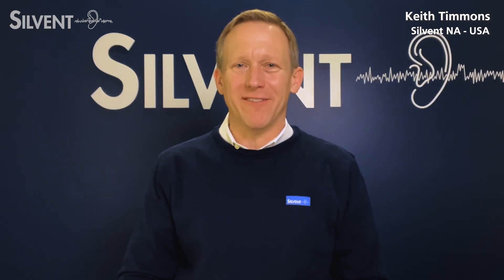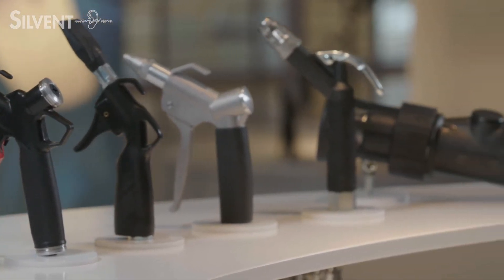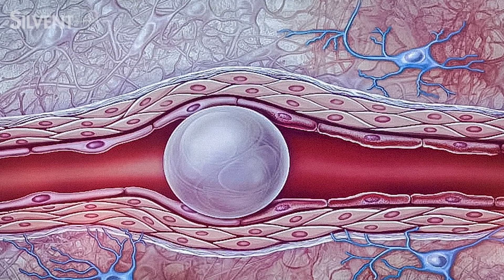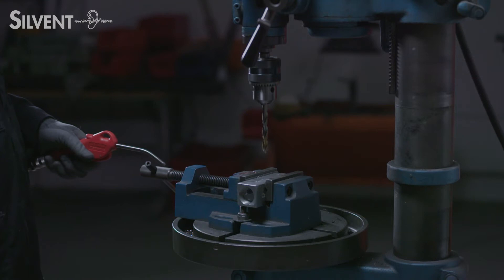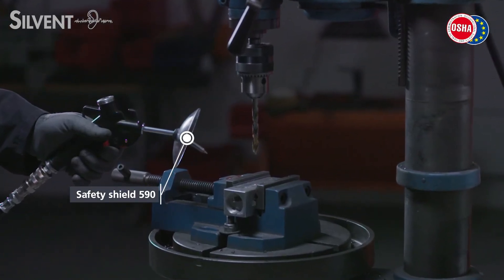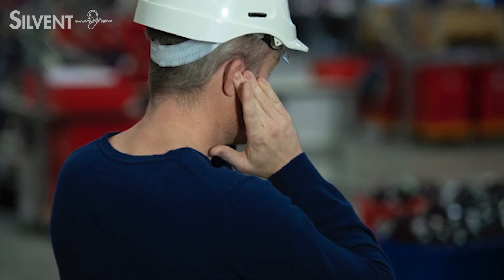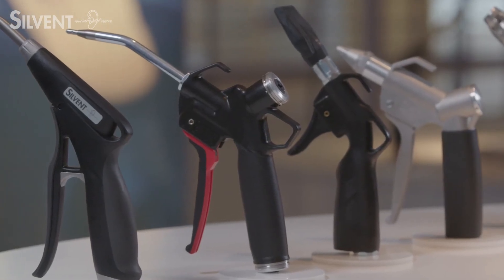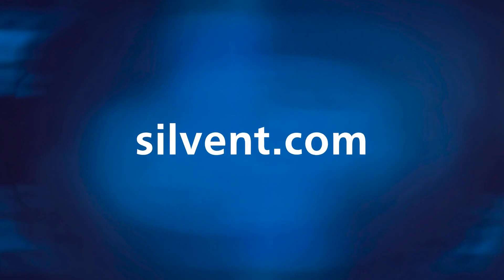Compressed air safety – OSHA compliance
Silvent’s air blow guns fulfill OSHA requirements regarding blowing with compressed air. We can help you lower the sound level and minimize the risk of injuries associated with compressed air blowing. Silvent’s OSHA compliant air blow guns are quiet, safe and efficient. See our test against a regular air blow gun.

Subtitles: English, Italian, Spanish, Finnish, Swedish, Dutch, Polish